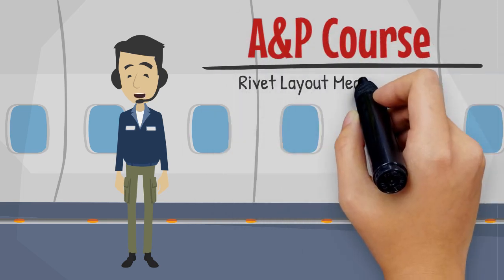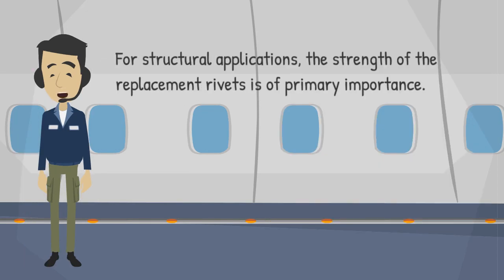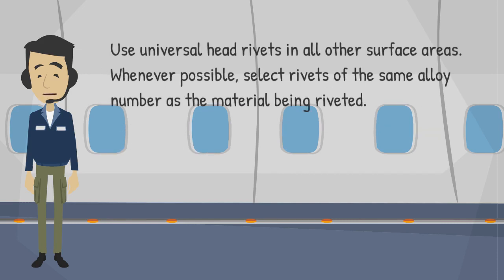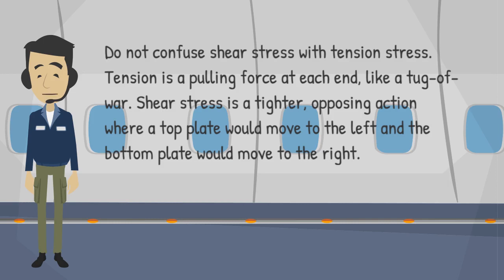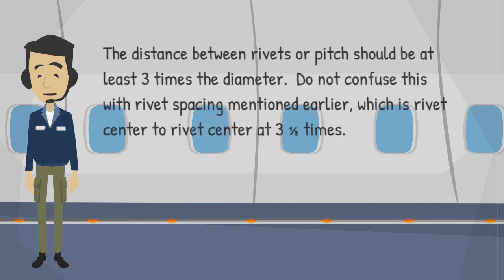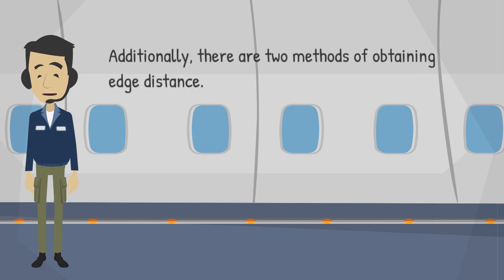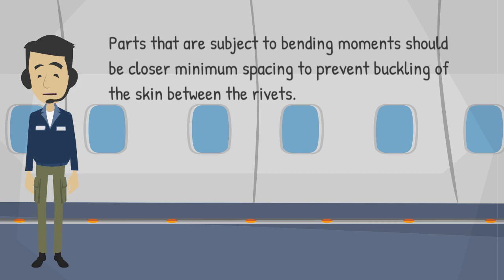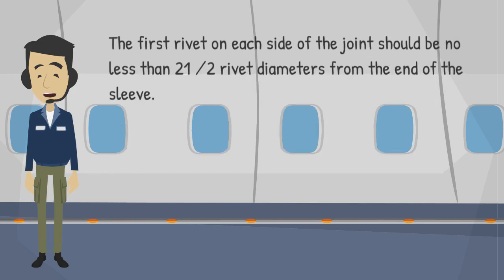Rivet Layout | A&P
Rivet Layout